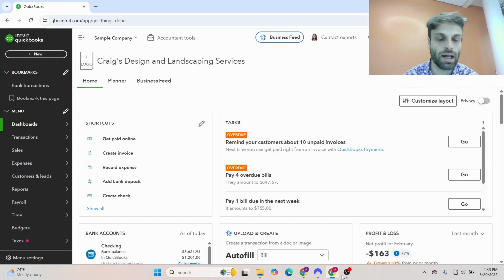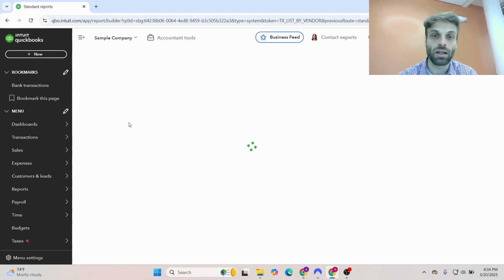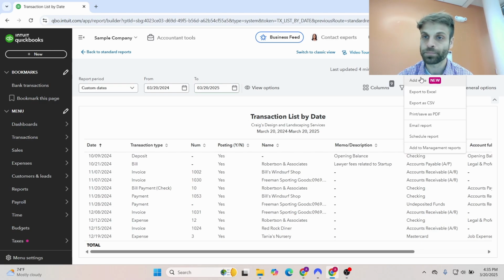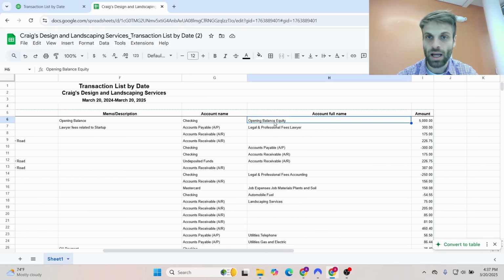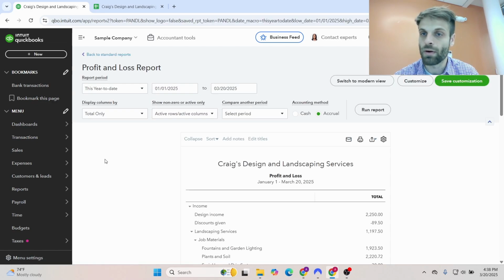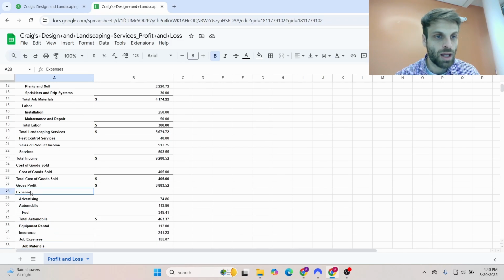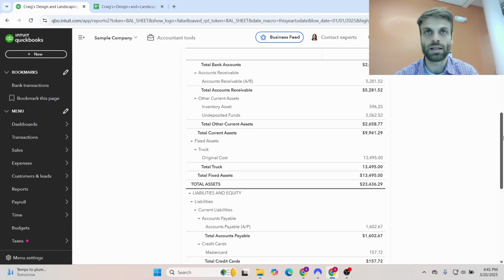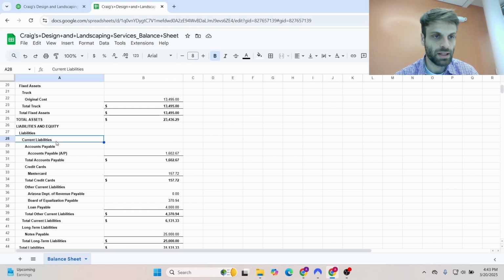How to Download Your QuickBooks Data To Excel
Learn How to Download Your QuickBooks Data to Excel